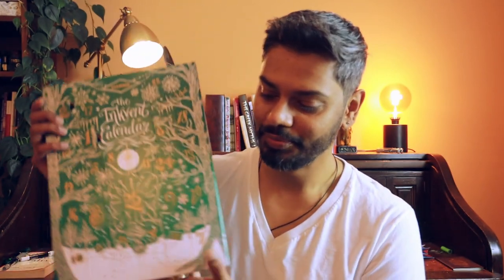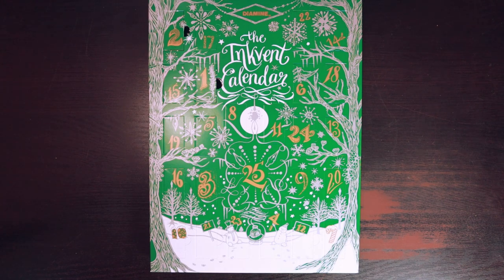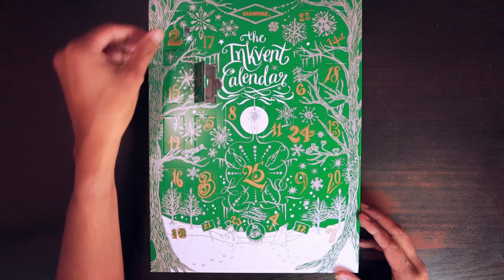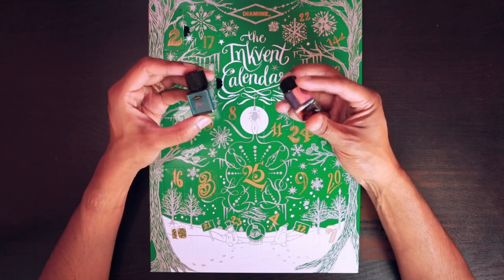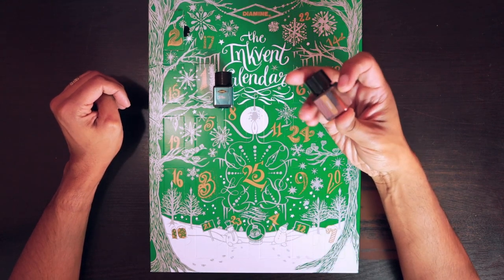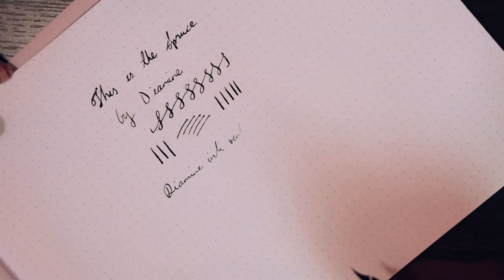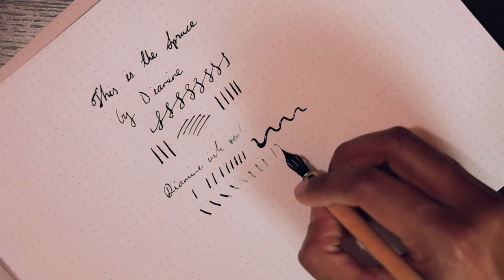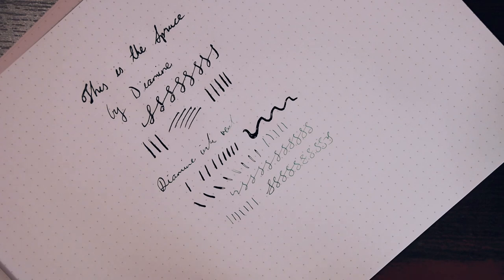Diamine Inkvent 2022 - Show and Tell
A quick overview of the Diamine Inkvent 2022. A mix of beautiful standard, sheening, shimmering, scented, and chameleon inks.